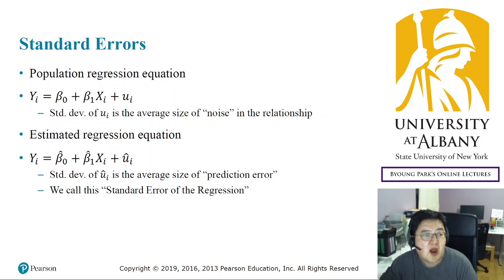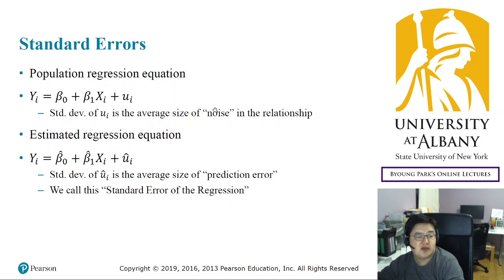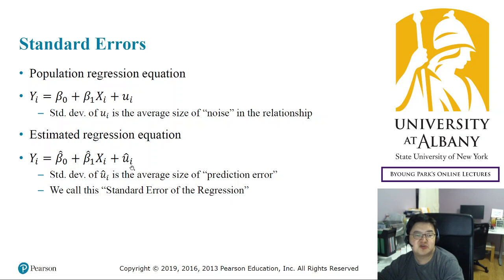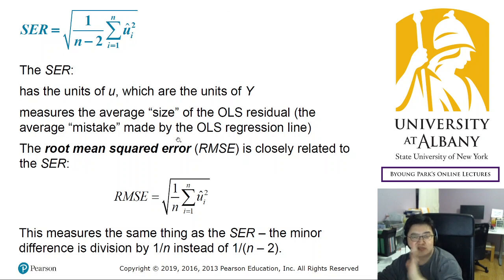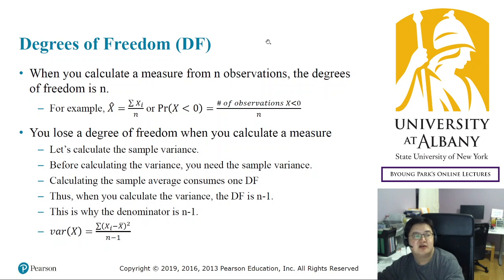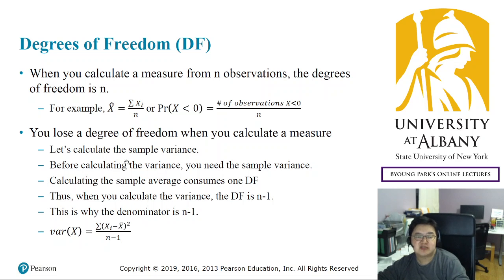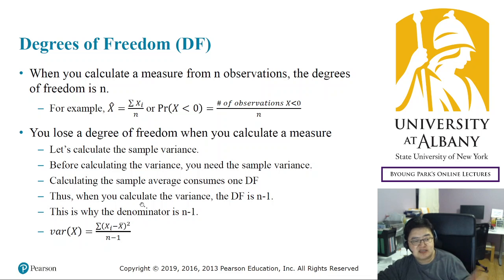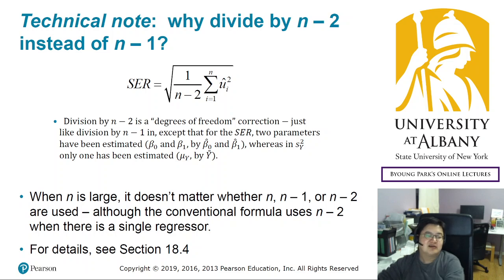eco420 L06 3